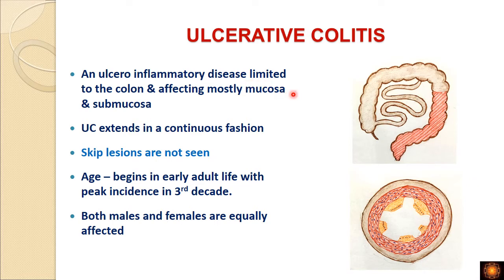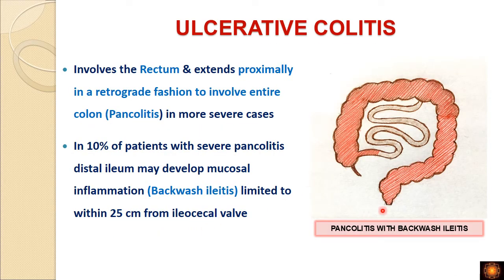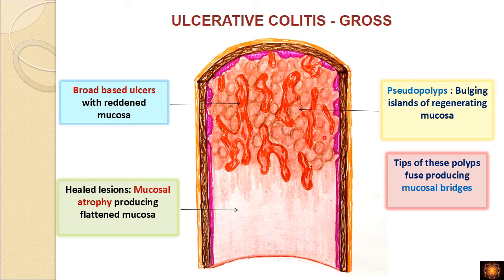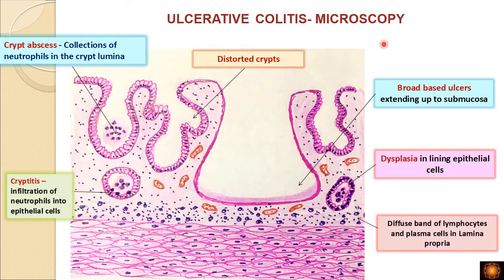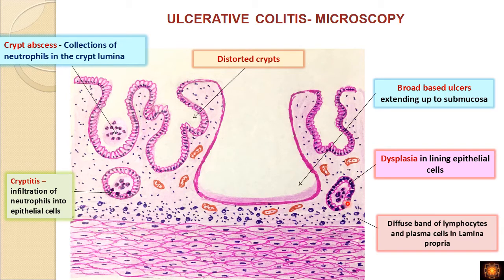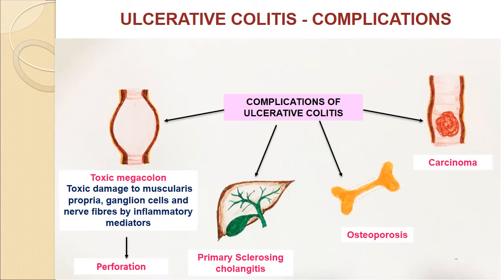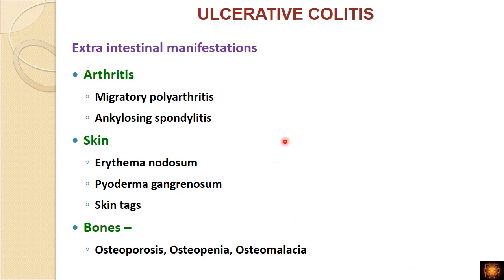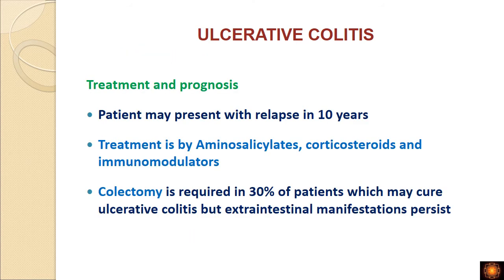ULCERATIVE COLITIS - MORPHOLOGY - BY DR.V.SHANTHI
Ulcerative colitis - morphology